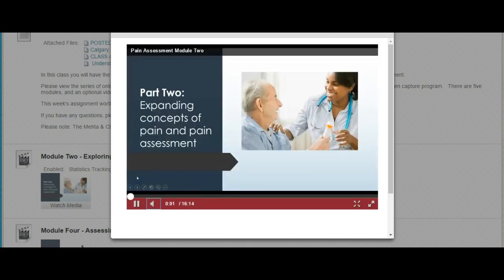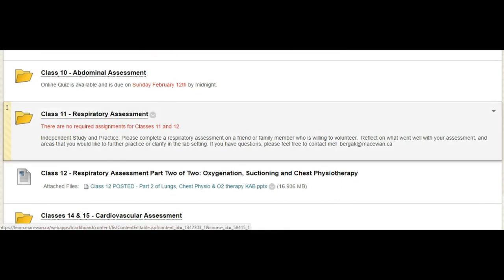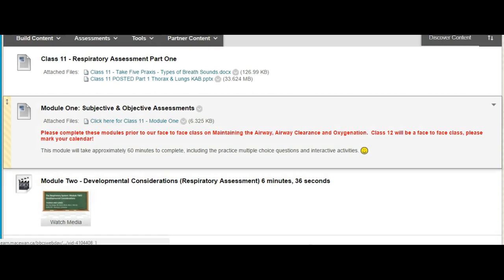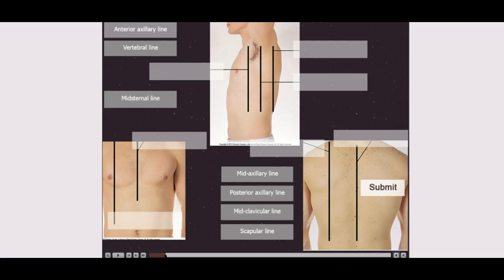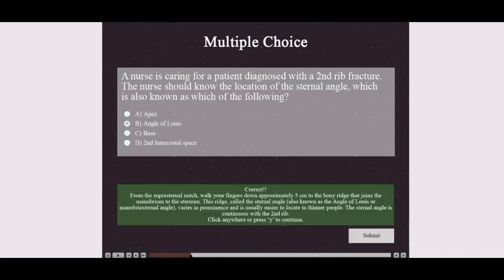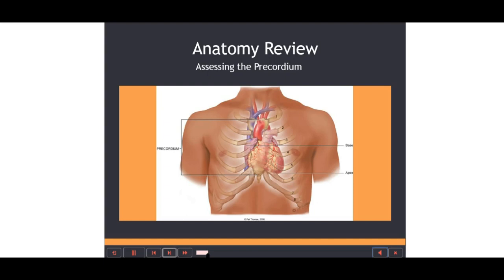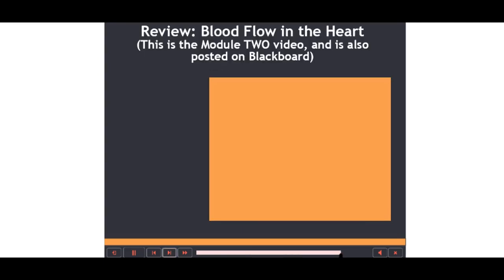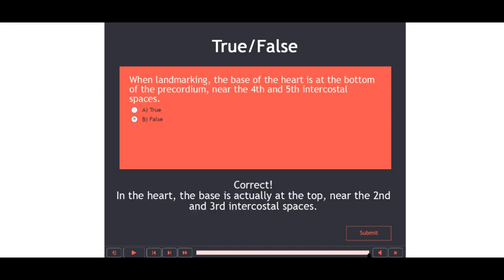Blended & Online Learning Tutorial #1: How to start planning your new eLearning course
In this video, I will share information on my experiences creating and implementing on online blended course in higher education. Topics include:
- planning basics of an eLearning course
- helpful resources I used
- demo of my course set-up, screen-casted lectures and Captivate modules